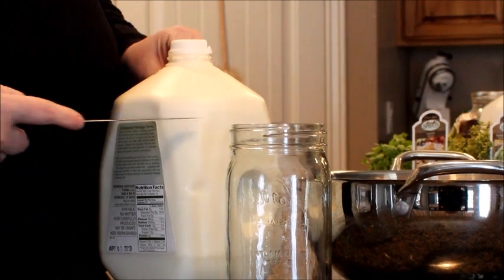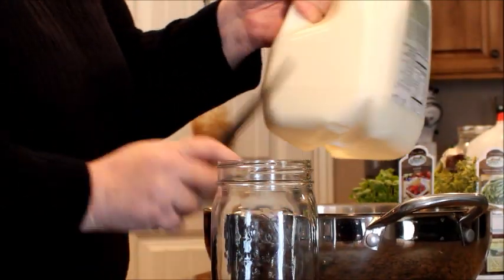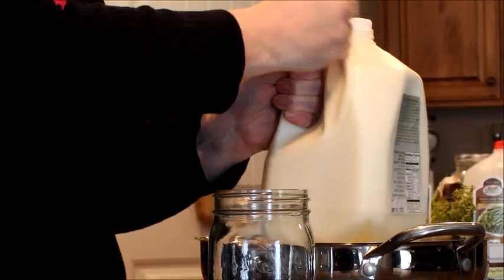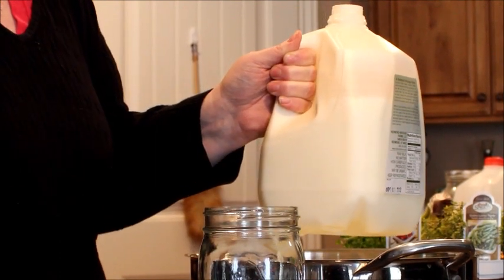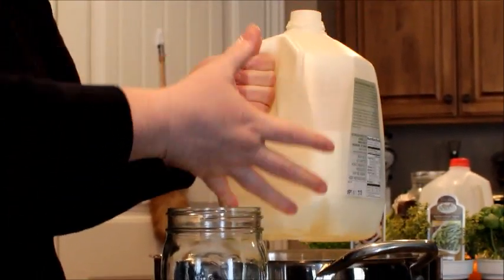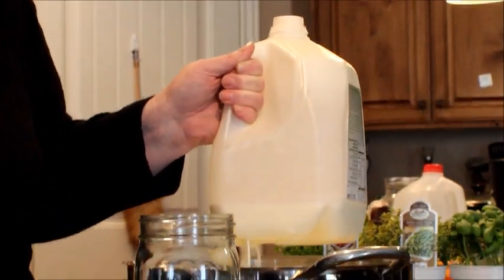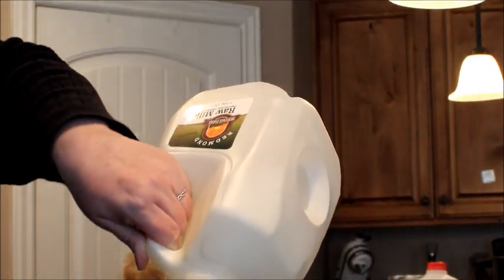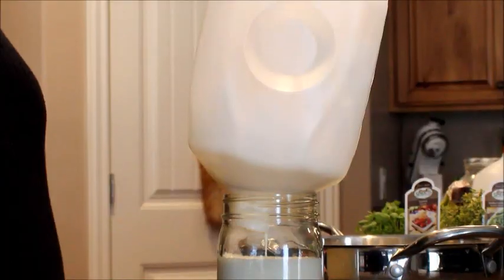Easily Separate Cream from Raw Milk Without a Fancy Separator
If you buy raw milk in gallon containers, there's an easy way to separate the cream from the milk.  Using a pointed kitchen knife, puncture the bottom under the handle, drain the milk until only the cream is left and pour the cream into a mason jar.
For more real food tips and experiences, (formerly reluctanthealthwife.com)